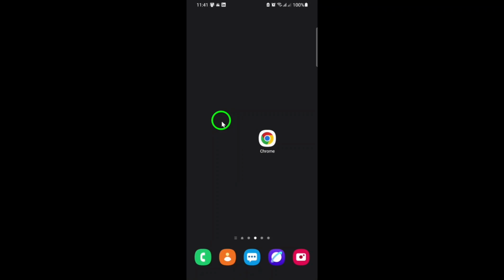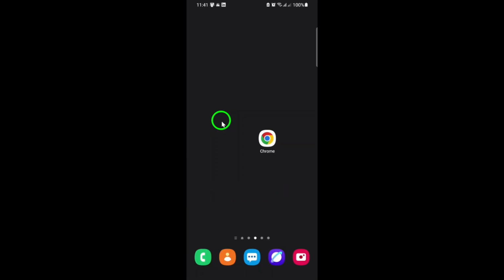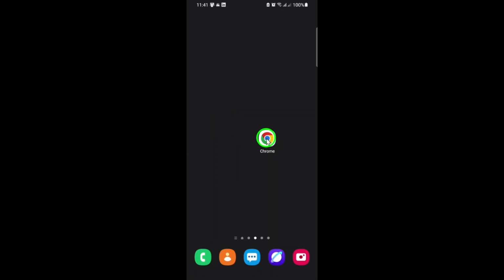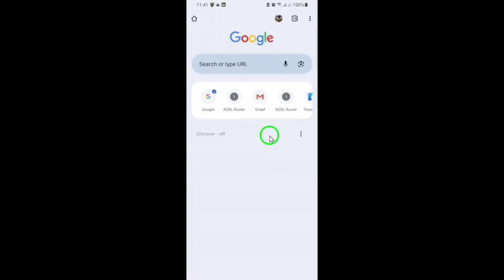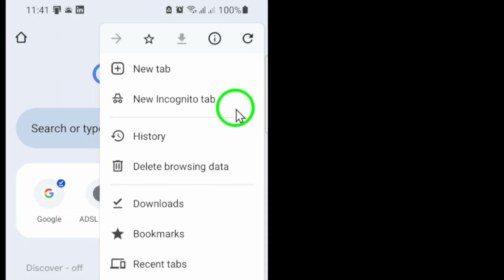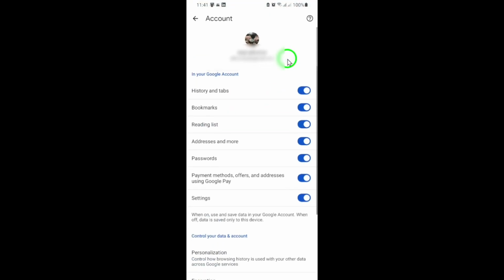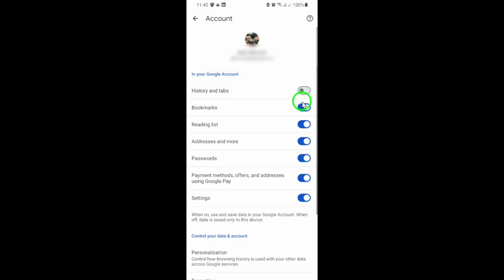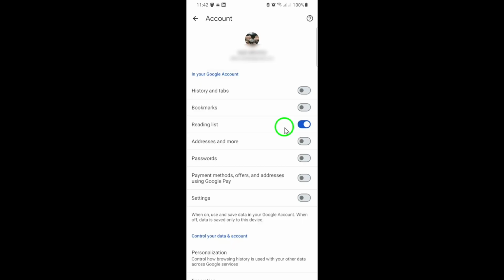How to Enable Reading List Sync only in Chrome Mobile (Updated)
Learn how to enable Reading List sync only in Chrome Mobile with this quick and updated guide. This video will help you keep your saved articles synced across devices without syncing everything else, giving you more control and privacy over your Chrome data.

Follow these simple steps:

1. Open Chrome Mobile and tap the 3-dot menu, then tap Settings

2. Tap Sync at the top

3. Turn off Sync everything

4. Toggle on Reading List only

Perfect for anyone who wants to sync just their Reading List and nothing more on Chrome Mobile. Watch now to streamline your reading experience!-
Timeline:
00:00 Start
00:12 How to do it
01:05 End